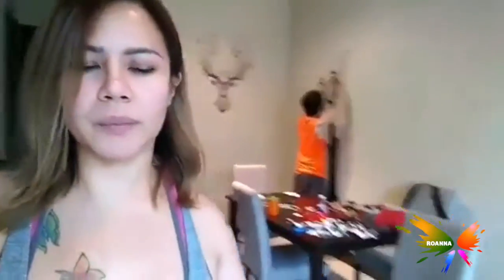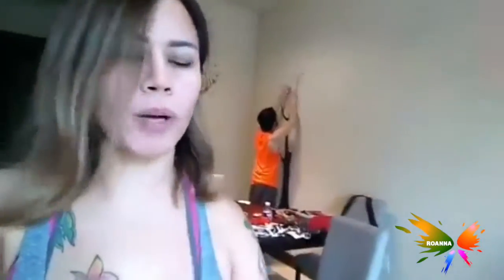Family Activity Putting Up A Tree Decal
MONDAY - Health & Fitness
TUESDAY - Tutorials / Reviews
WEDNESDAY - Hobbies & Travel
THURSDAY - Music & Art / Throwback Thursday
FRIDAY - Family / Product Reviews
SATURDAY - Crystal Healing & Feng Shui
SUNDAY - Weekly VLog & ShoutOuts